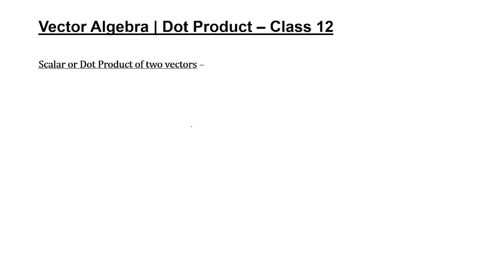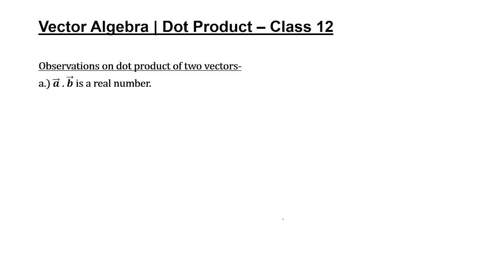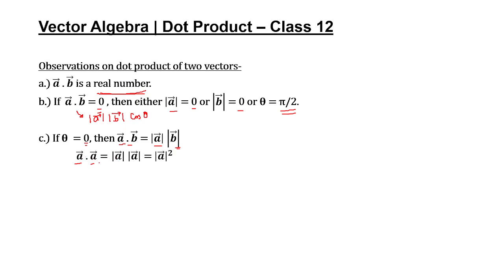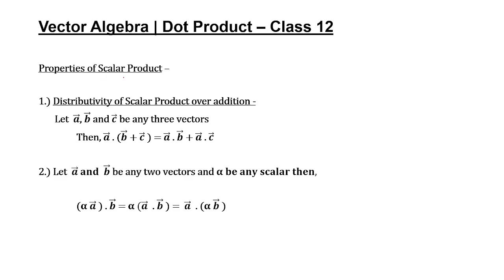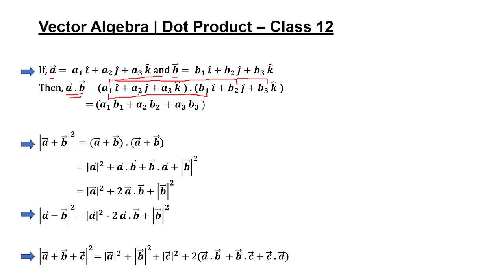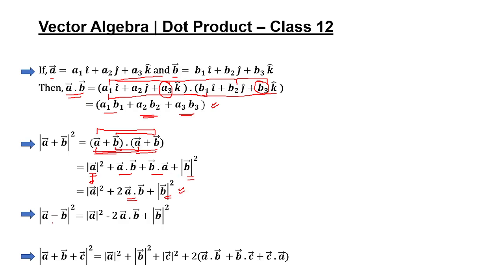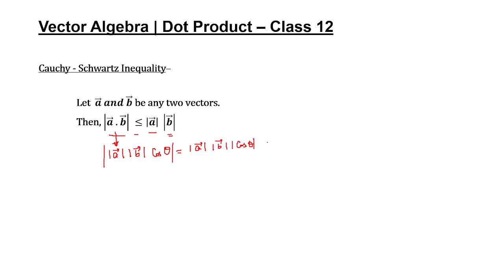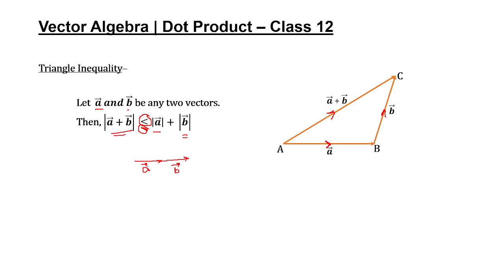Dot Product or Scalar Product | Cauchy-Schwartz Inequality | Triangle Inequality | Vector Algebra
14:16  Cauchy-Schwartz Inequality
15:55 Triangle Inequality
How to find Dot Product or Cross Product of two vectors.
What is Cauchy-Schwartz Inequality?
What is Triangle Inequality?